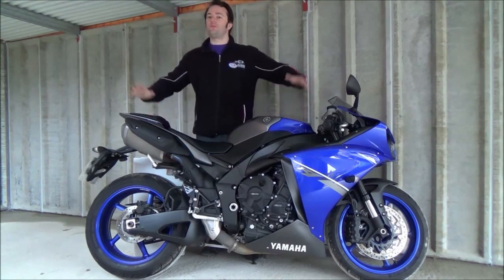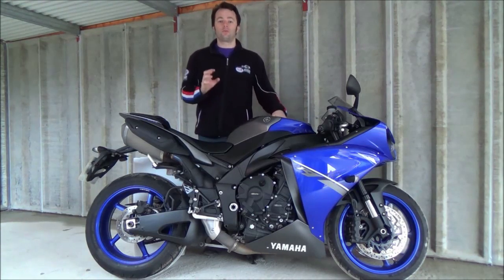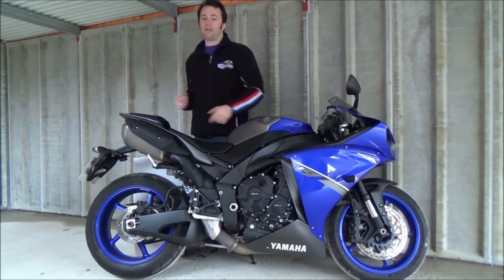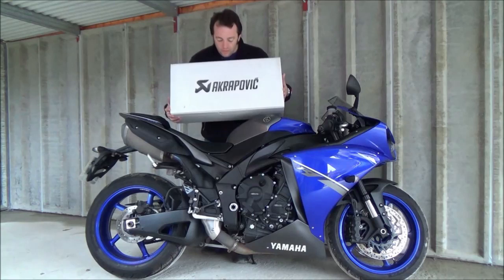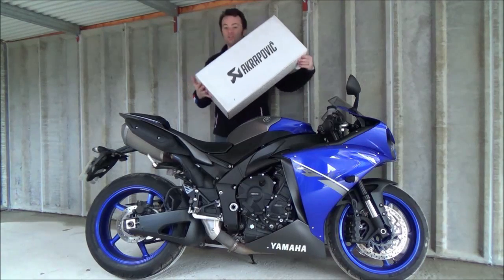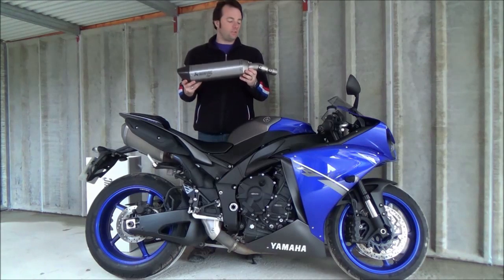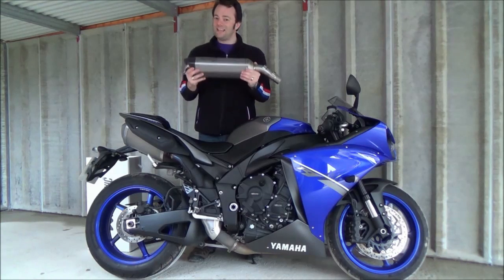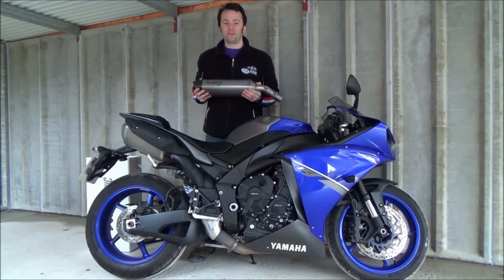Fitting Akrapovic cans to Yamaha R1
James, the temporary winner of Rootsy's R1, talks us through fitting Akrapovic cans to the big Yamaha.